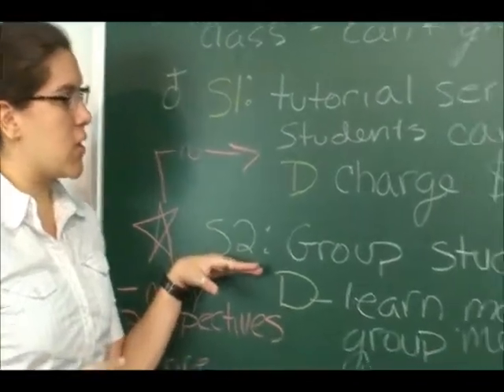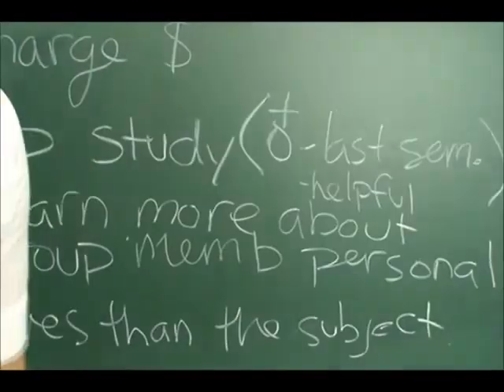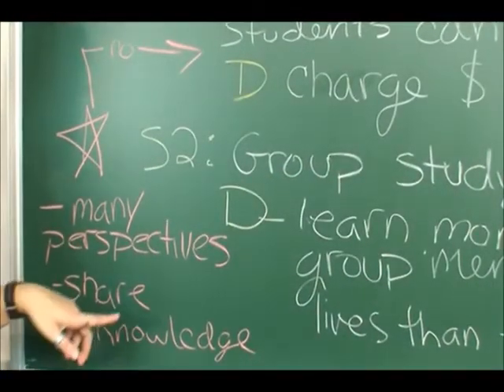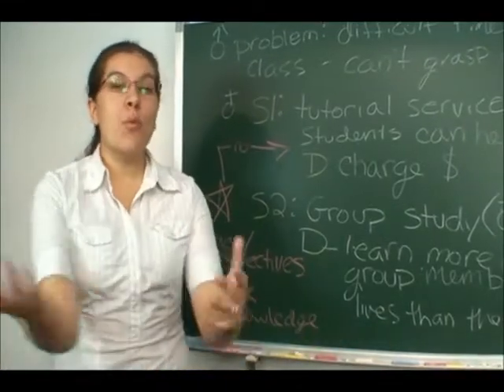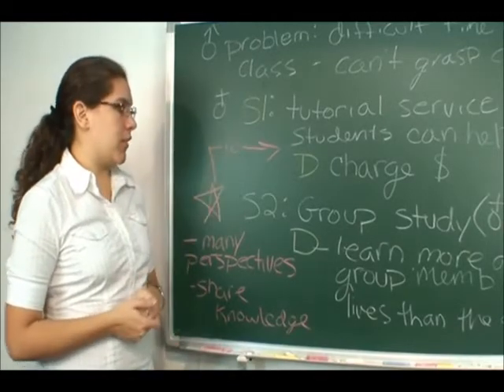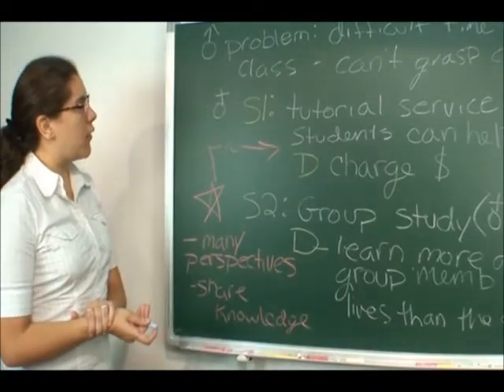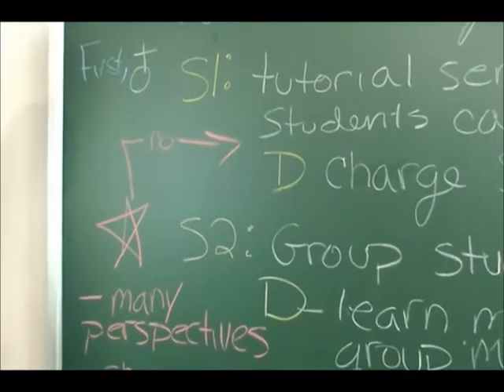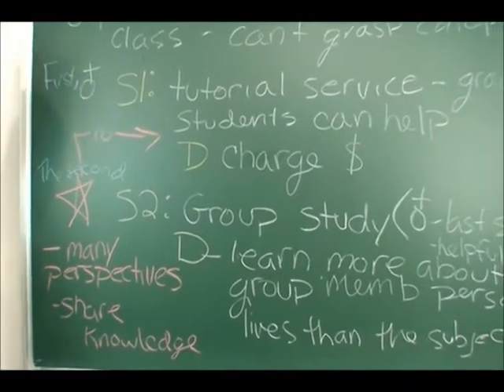Hooked On TOEFL Actual Test 1 Q5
범어라이크어학원의 iBT TOEFL전임 Jesse Lyn Morris 선생님의
Hooked On TOEFL iBT교재 시리즈의 Speaking편
Actual Test 1 Question 3에 대한
라이크학원의 동영상 강좌입니다.
열심히 공부하세요!